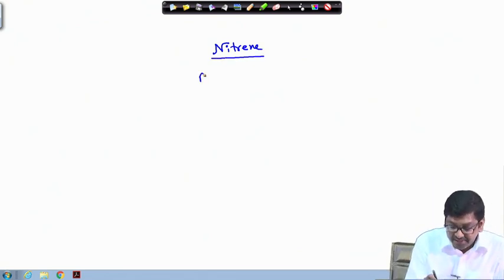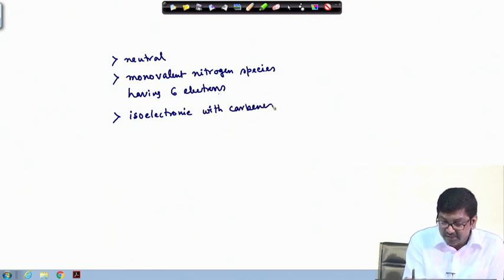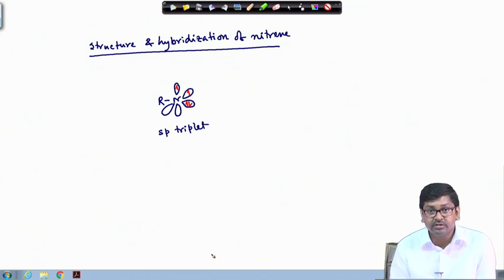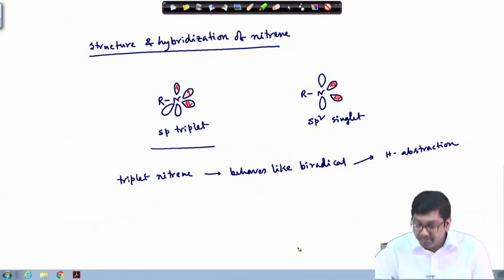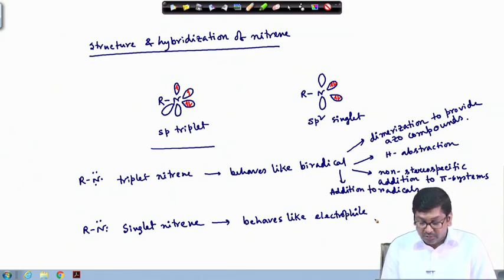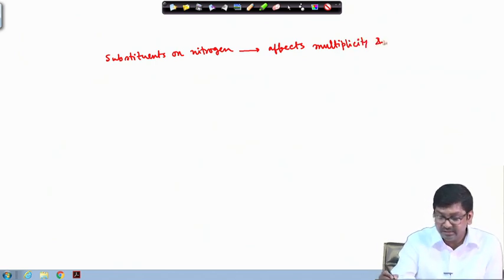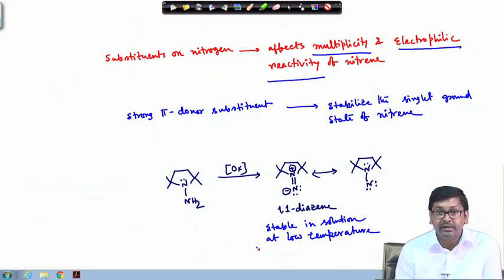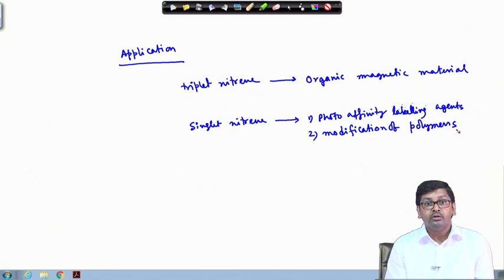Lecture 16: Nitrene